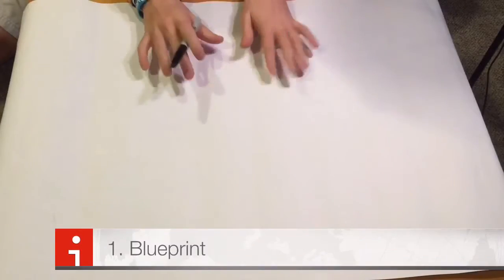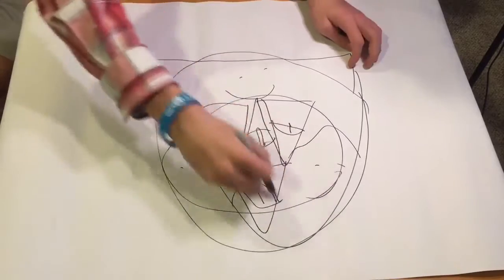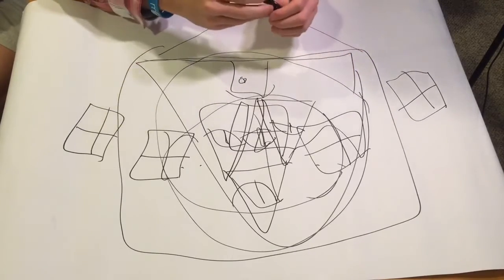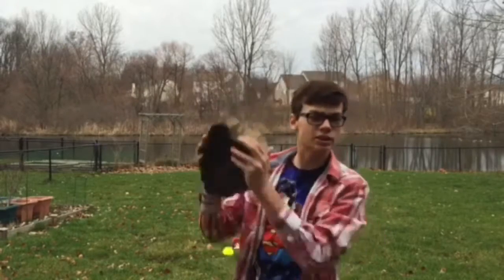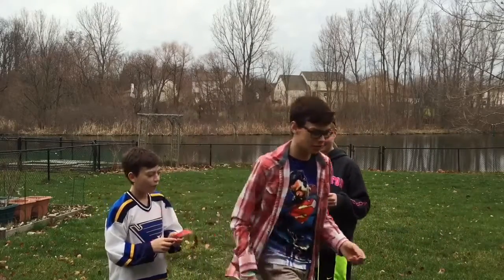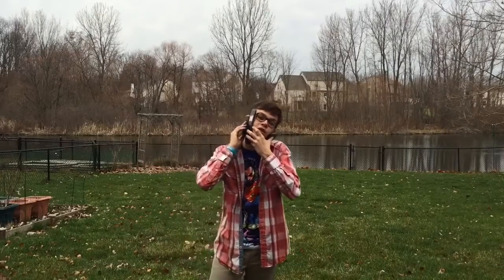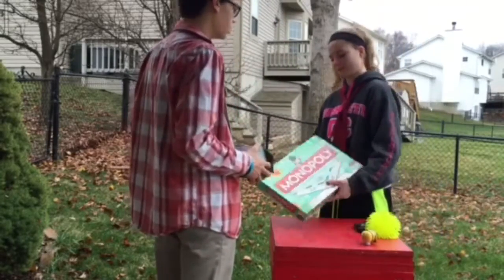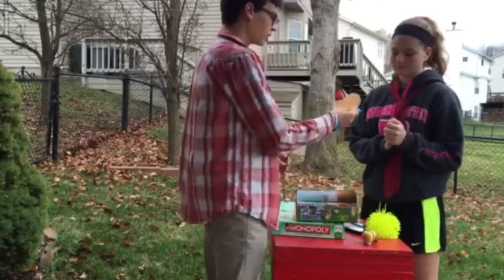How to Build a House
BUILD A HOUSE IN 5 STEPS!!! CLICK TO WATCH HOW EASY IT IS!!!

In this video carter is going to teach you how you can build house. But he won't tell how you how to burn it! sorry! Since we tried to burn a gingerbread house and in reality they don't burn:( Only if you could burn a house!

AND TODAY I LOVE YOU